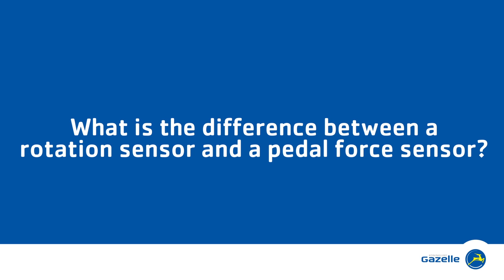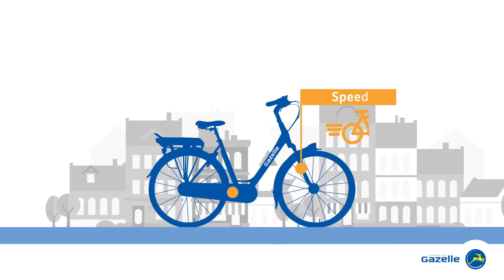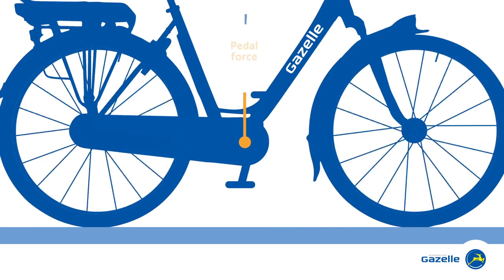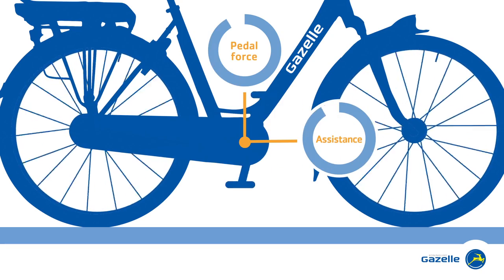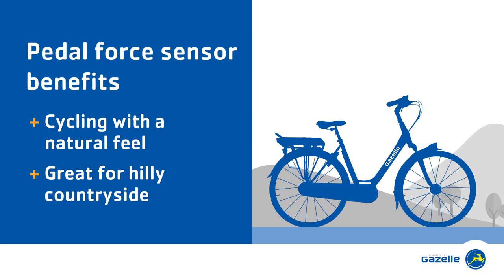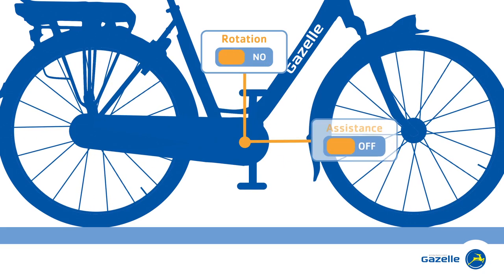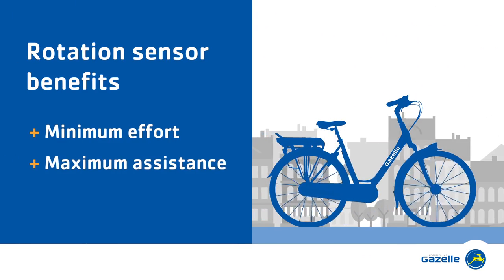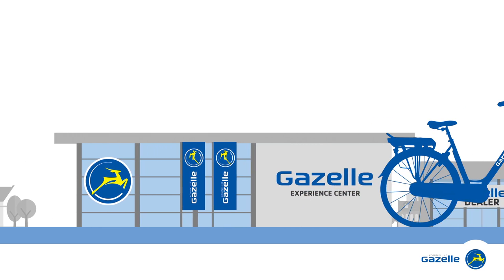Gazelle e-bike - Difference between rotation sensor and pedal force sensor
A Gazelle e-bike uses smart sensors. These sensors measure your speed, your pedal force, or your pedal rotation, and use this information to provide you with the optimum electric assistance. The pedal force sensor measures the amount of effort you’re applying to the pedals. The more effort you apply, the greater the power output from the motor. The major benefit of this is that the assistance from your e-bike feels entirely natural. Which is great for instance if you are cycling through a hilly countryside. A rotation sensor signals the rotation of your pedals that is establishing that your bike is in motion. This is the signal for the electric assistance to kick in. The benefit of this sensor is therefore that it gives you maximum assistance with minimal effort.

Would you like to see for yourself which sensor you like best? Come and have a test ride at a Gazelle dealer in your area: